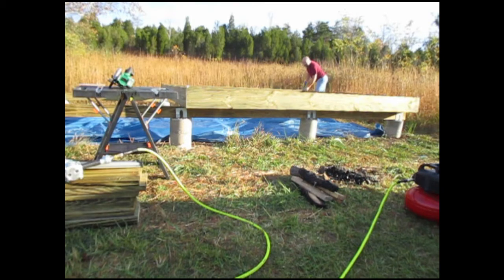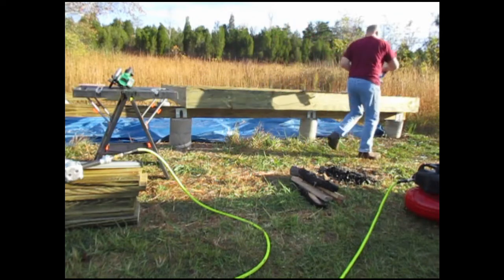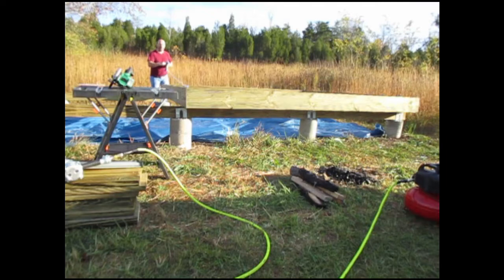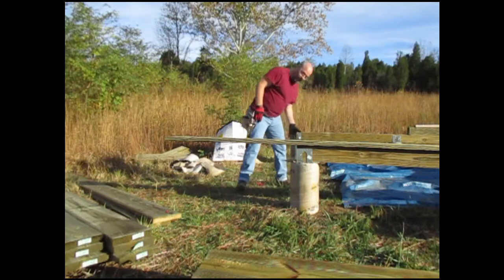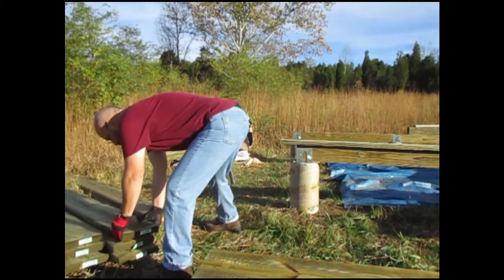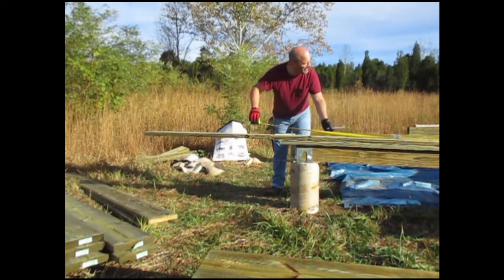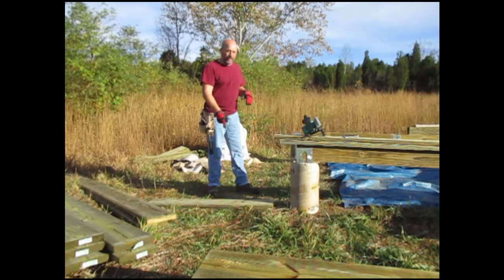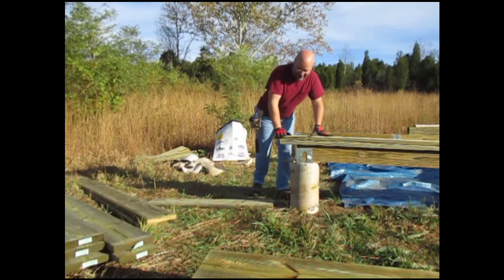Vlog 36 - Natural spring well & tiny house build.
This episode: Vlog 36 – Finishing up the west side of the sub-floor frame & spring water!

1 Acre Homestead.
Living free…no matter the cost.

A 5yr journey to create a 'turn key' homestead for retirement.

From building an off grid, 12 X 24 Tiny House to creating a landscape that will sustain my wife and I for the rest of our lives with little or no effort to operate.

Future projects: Kitchen Solar Oven, Biogas, Geothermal Air Conditioning, Geothermal Refrigerator, Solar Power (5 watts an hour), Water Catchment, Solar Heating the House, Solar Hot Water, Aquaponics, Permaculture and Growing an abundance of mushrooms and medicinal herbs.  Much, much more!

Each project brings me a little closer to retirement.